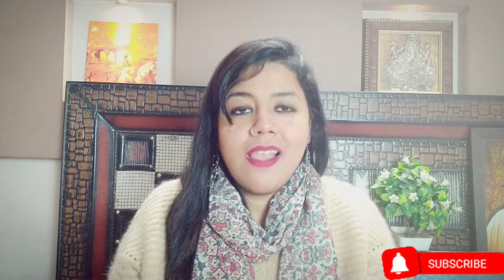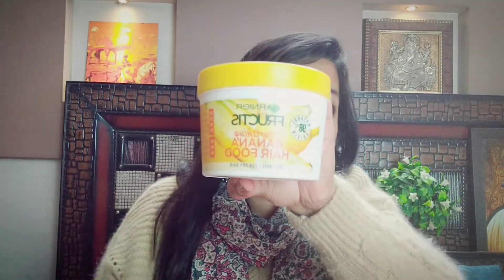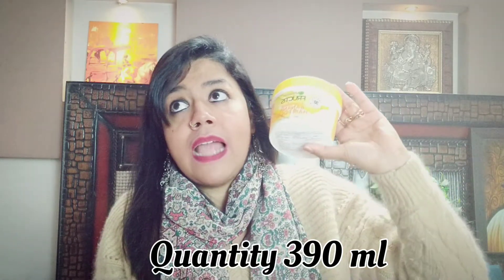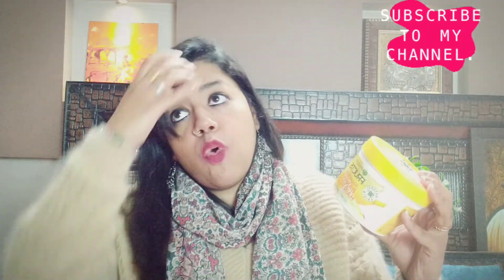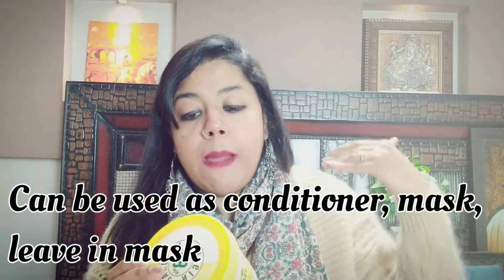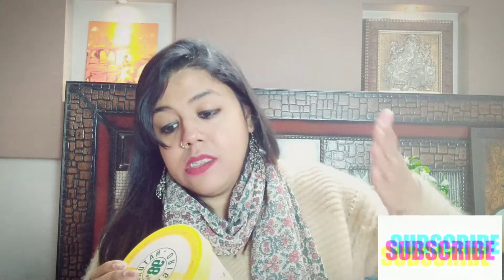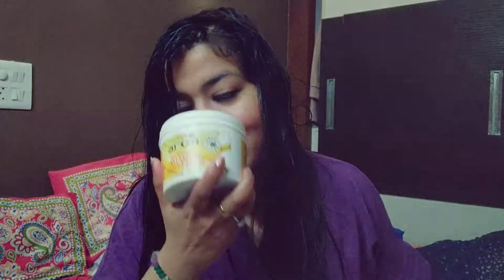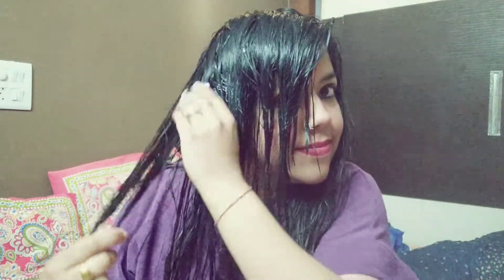Garnier Fructis Nourishing Banana Hair Food honest review| Best hair mask for dry and dull hair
In this video, I have tried the Garnier Fructis nourishing banana hair food on my dry and frizzy hair and shared my review on the same. Garnier has recently launched these hair food masks that are absolutely wonderful and would give a new shine and gloss to your dry, damaged and dull hair. Here I have reviewed the Banana food mask. You can choose according to your hair type.